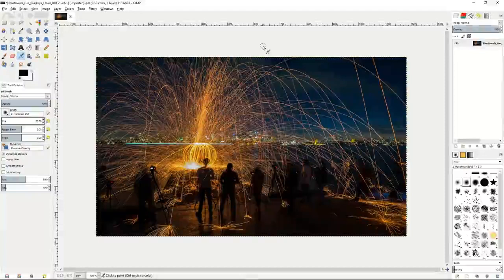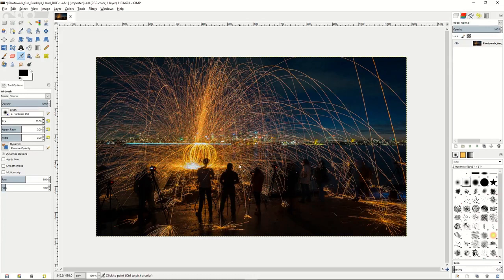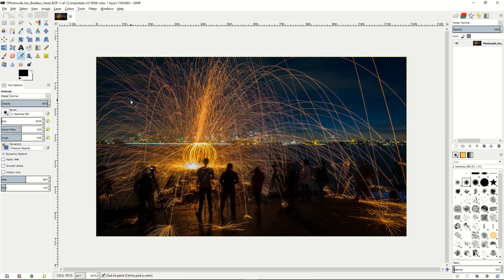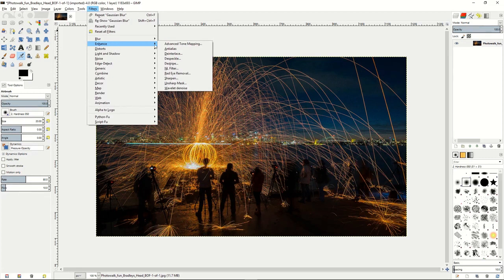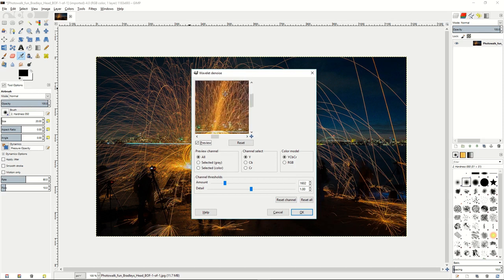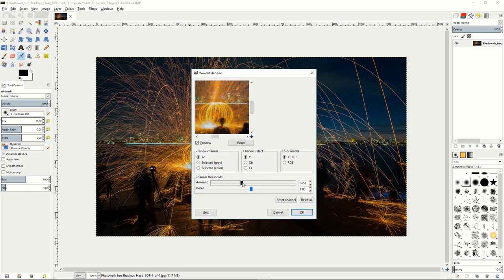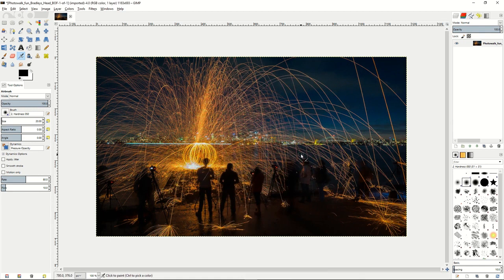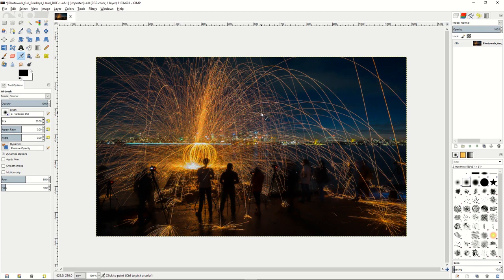How to apply grain texture effect in Gimp? GMP tutorial for beginners | Film Grain Tutorial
Welcome to the next in our advanced tutorial series in GIMP. In this tutorial, we'll
show you how to remove noise from photos where pictures have been taken that have
a lot of noise in them. And here you'll see that we've started that has plenty of noise in
it and we're going to remove the noise. We can do this in many different ways,
including going to the filter option, blur, we can do a regular blur, or we can do a
gaussian blur. And a lot of people like to use these blurs to get rid of noise in an image.
S2: However, there is a better tool to get rid of the noise in images, it is an extra GIMP
plugin that you can go find. Once you download that and put it into your GIMP
program, you'll see it under your enhance filter options, and it's called Wavelet denoise.
And Wavelet denoise will allow you to bring up this dialog box, that produces a better
algorithm to remove the noise from your images and you when you go into it you can
see a preview of the image with the noise that will get reduced, so you can move
around and find where most of the noise is coming from.

answer for
How do I get rid of film grain in gimp?
How do I apply a texture in Gimp?
How do I make a picture look vintage in gimp?
How do I distress an image in gimp?